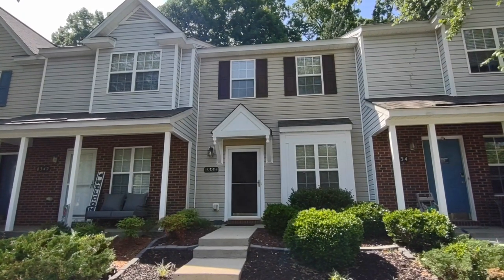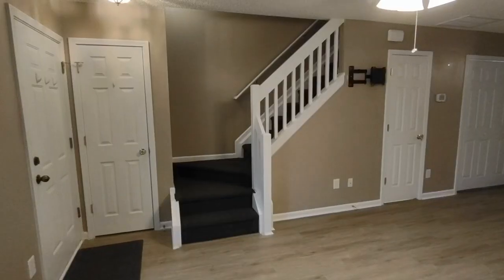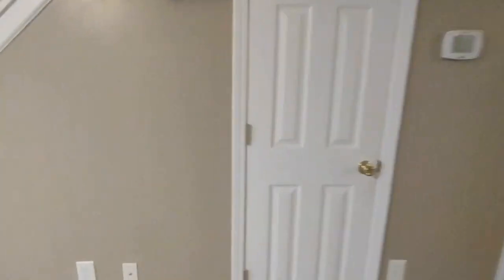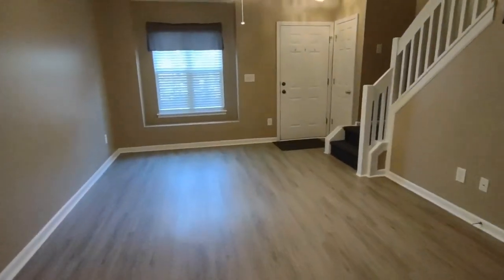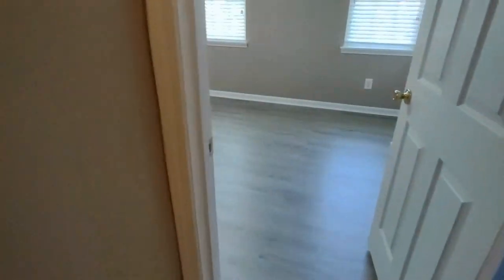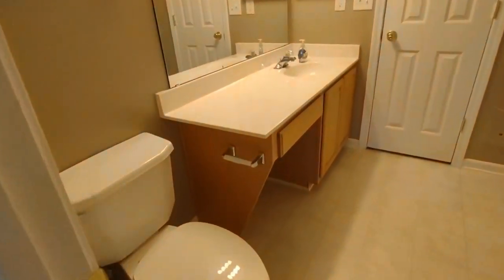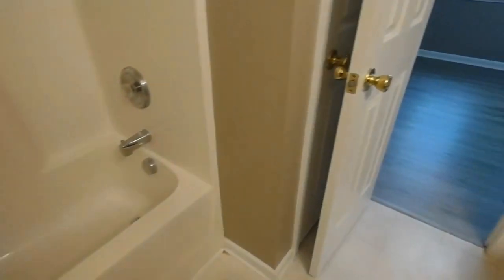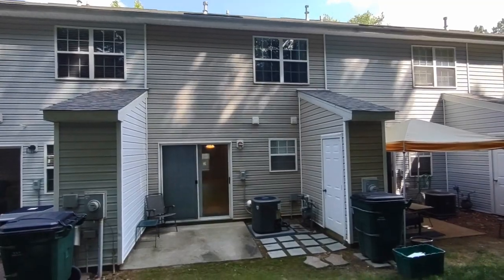Charlotte Townhomes for Rent 2BR/1.5BA by Property Managers in Charlotte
This 2-bedroom, 1.5-bathroom property is a steal! The living room has a ceiling fan and access to the half bathroom and laundry area with a washer/dryer. The cozy kitchen boasts a breakfast nook and nice appliances. Both bedrooms have ceiling fans and closets. The bedrooms have a shared bathroom with a vanity and shower/tub combo. Another feature of this fantastic home is a backyard with outdoor storage and a patio. Hurry! Don't miss your chance.